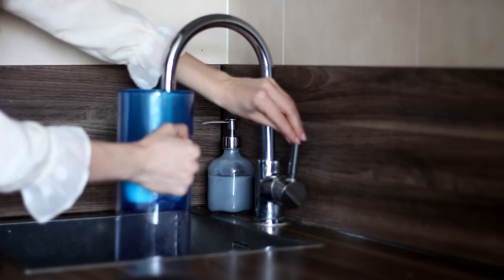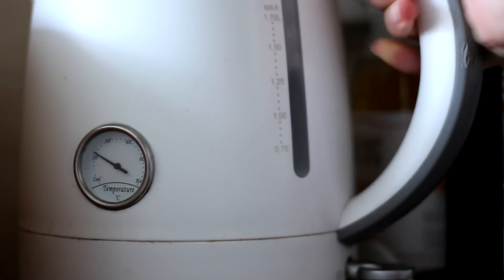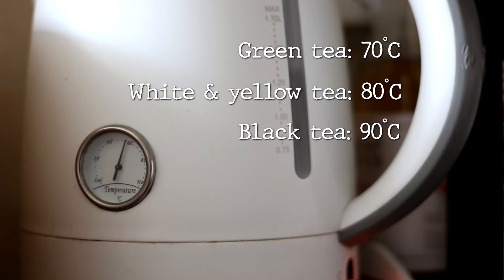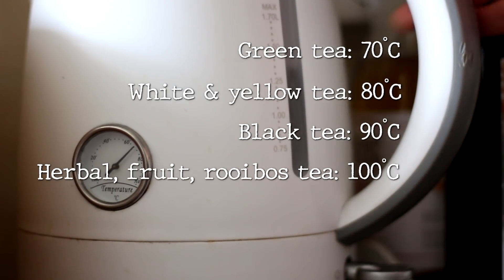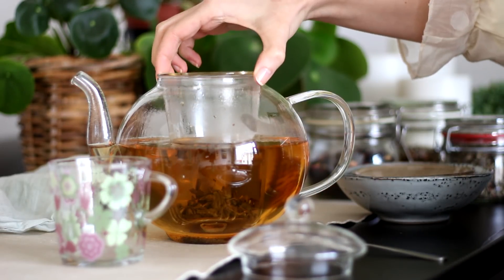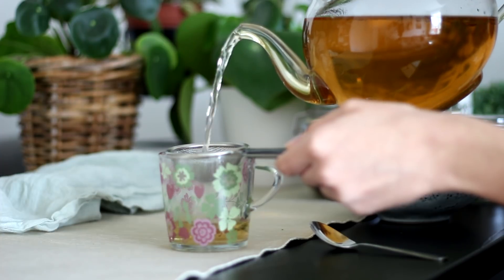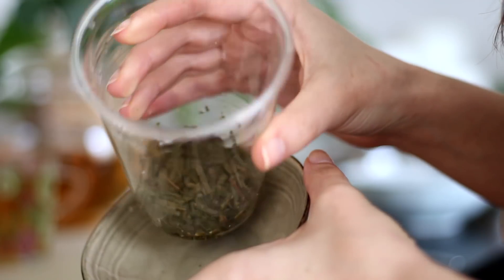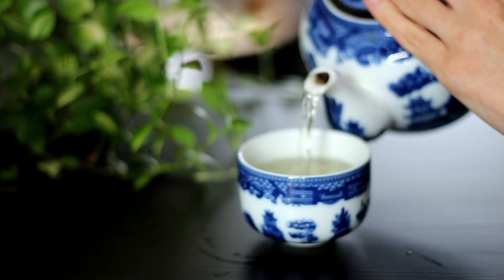Make The Perfect Cup of Tea Every Time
Welcome to a video all about tea! I'm going to share the basics of good tea brewing with you. All you need to know about water, temperatures, tea quality, steeping times and flavours in order to get the perfect cup of tea every time. Enjoy watching!

Enjoy browsing!

Love,
Lucy